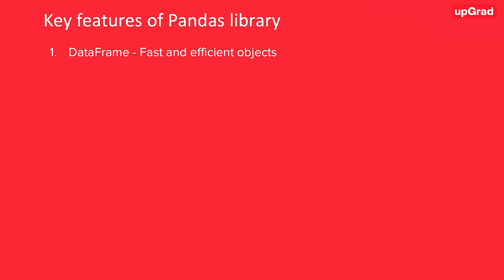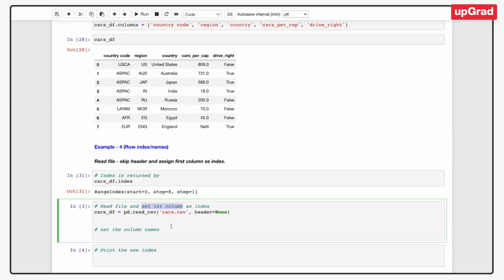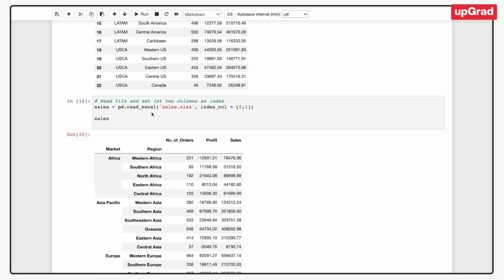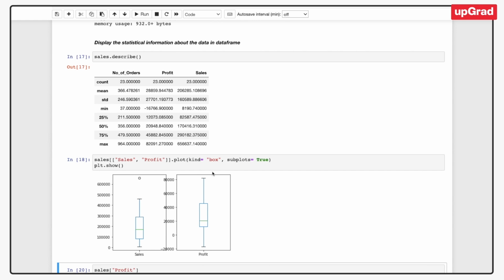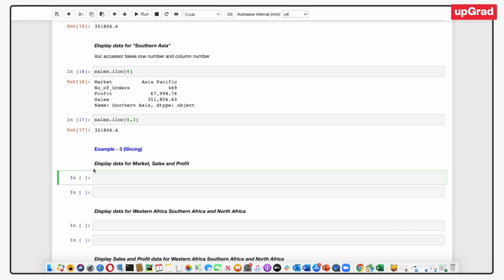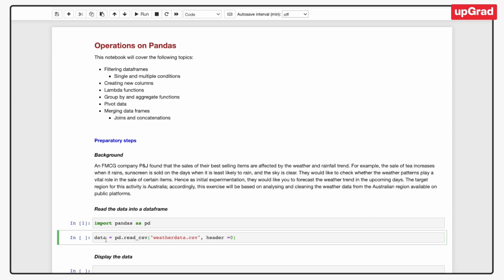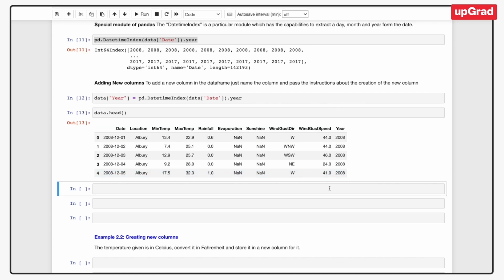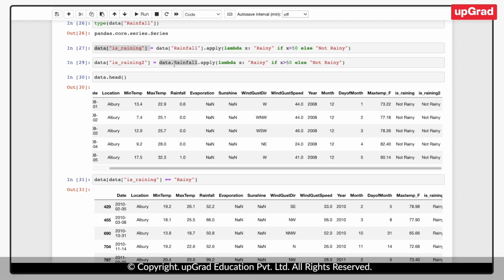Pandas In Python | Python Pandas Tutorial | Upgrad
Drowning in spreadsheets and messy data? Use Pandas to Tame Your Data

Your Python lifesaver is Pandas! You will learn the fundamentals of Pandas, a potent library for data manipulation and analysis, from this Pandas In Python video. Discover how to organize your data into structures that make sense and gain insightful knowledge.

Prepare to triumph:
Understand the fundamental features of Pandas for managing data.
Series & DataFrames: Gain an understanding of these basic data structures for effective organizing.
Data manipulation power: Examine methods for altering, cleaning, and filtering your data.
After seeing this video, you will be capable of:

Put data into Pandas from a variety of sources.
Easily organize and work with your data.
Utilize Pandas tools to analyze data effectively.
Give up battling with unprocessed data. Start watching Pandas In Python today to master Pandas!

Topics Covered 👇:
00:52 - Key Features of Pandas Library
04:16 - Example 1
08:30 - Example 2( Reading data from a file )
10:45 - Example 3 (Column headers)
13:40 - Example 4 ( Row index)
23:00 - Example 5 ( Write data frame to file )
24:50 - Case Study 1
42:10 - Case Study 2
43:30 - Example
01:07:15 - Operations on Pandas
01:11:40 - Example

🟢 Get industry-updated insights every week from domain experts - Check out our free masterclasses
🟢 Wish to get started with your upskilling journey? Schedule a free counselling session